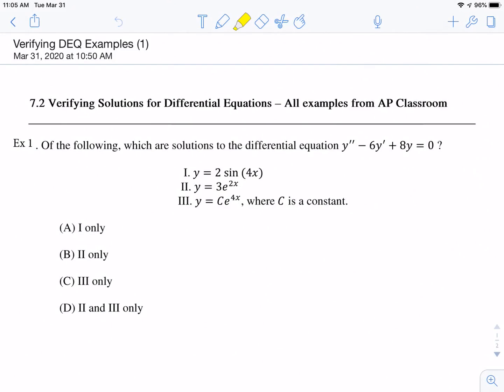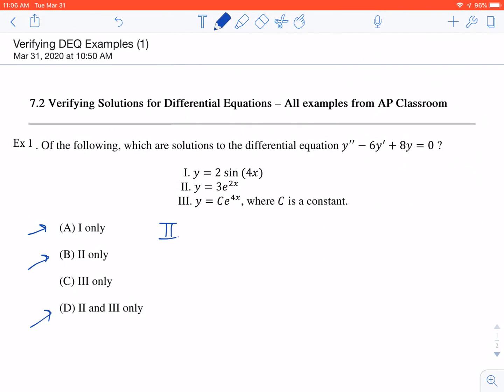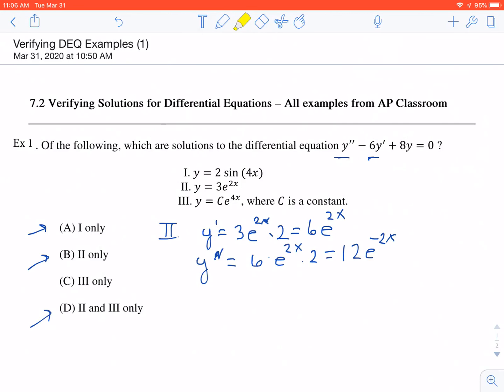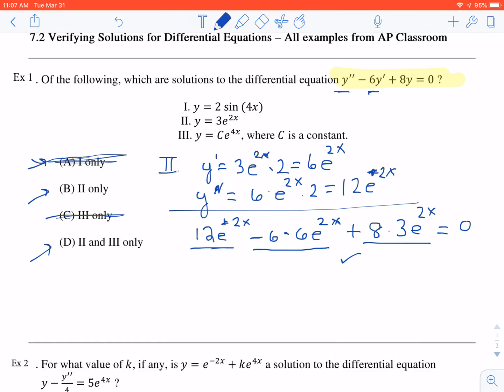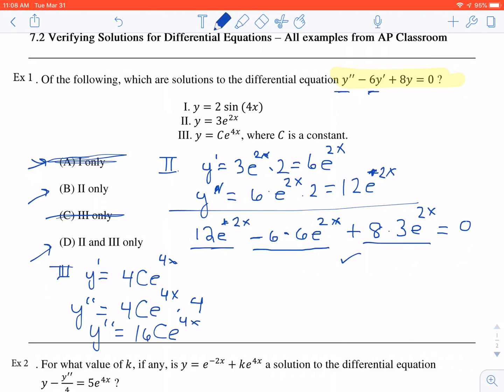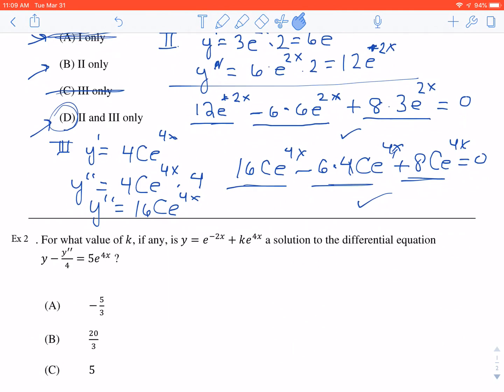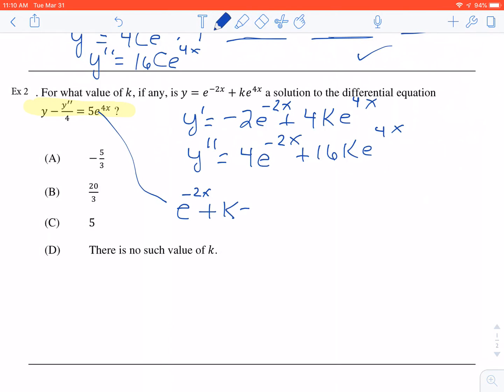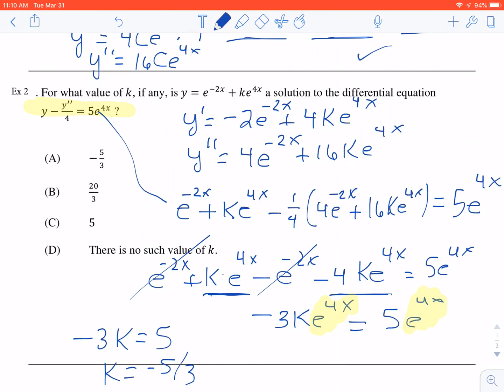Solutions to 2 AP Questions on Verifying DEQ